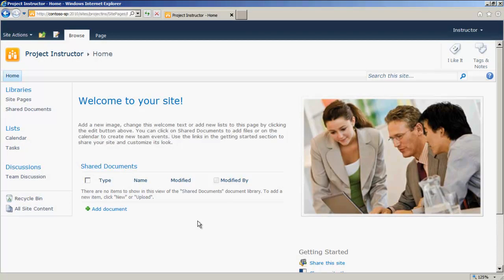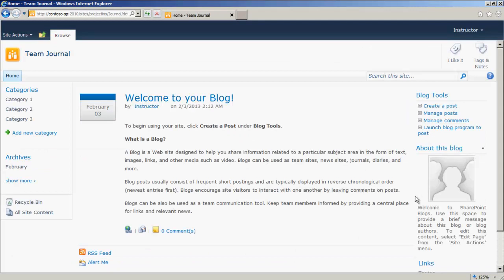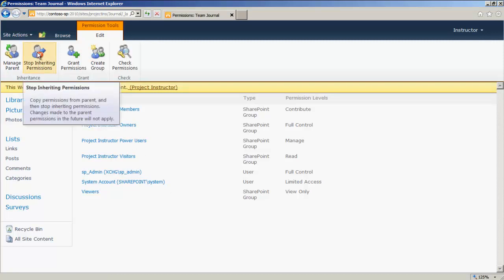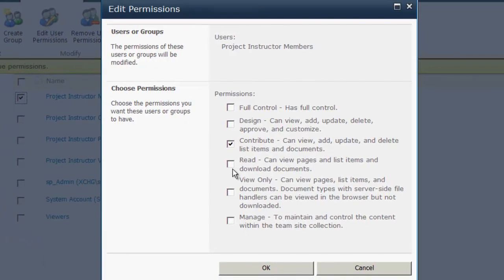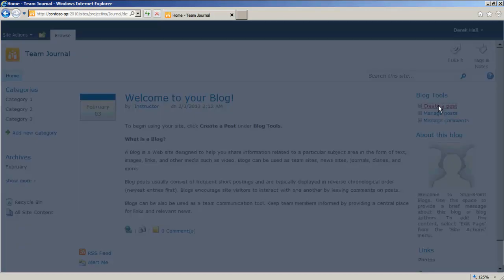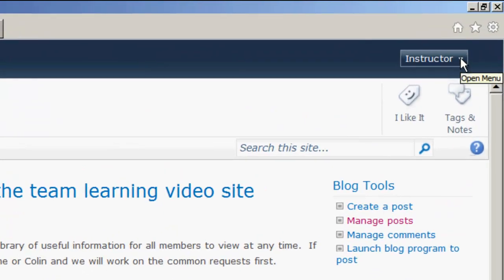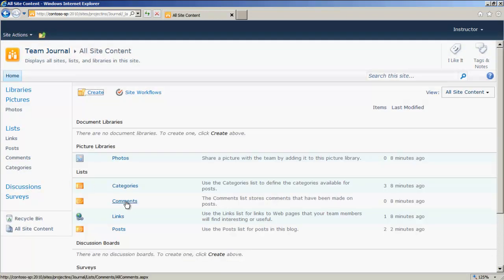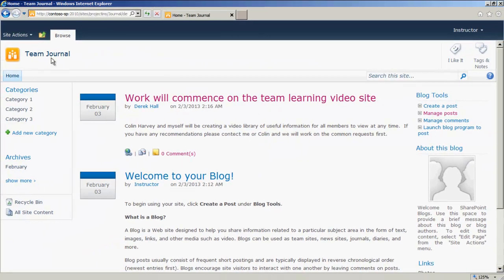SharePoint 2010: Users, groups and permissions (part 4)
JohnDay Q&A Archives - This is part 4 of a free seminar opened to the public in January 2013.

This video covers:
- Demonstration of breaking inheritance between sites.